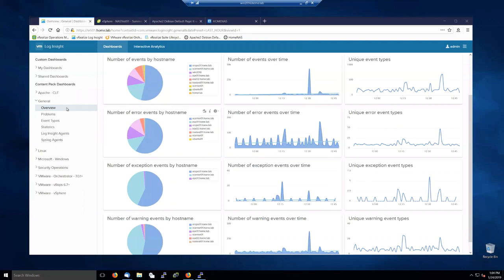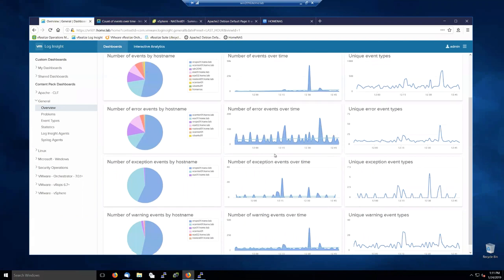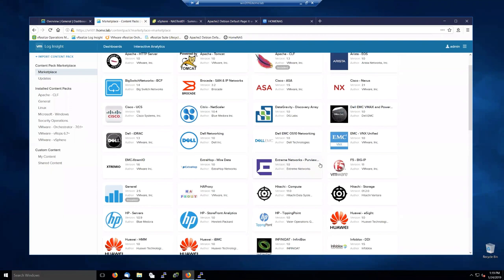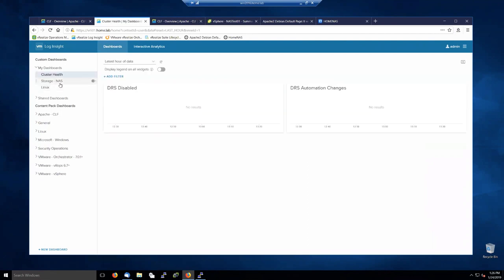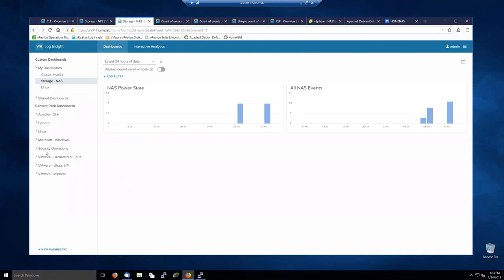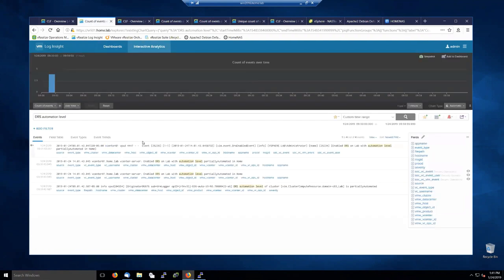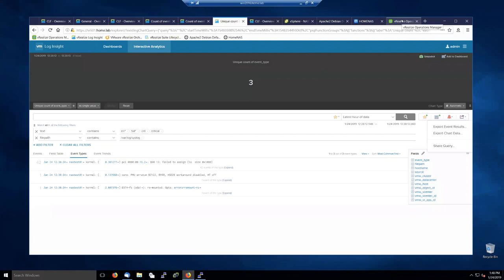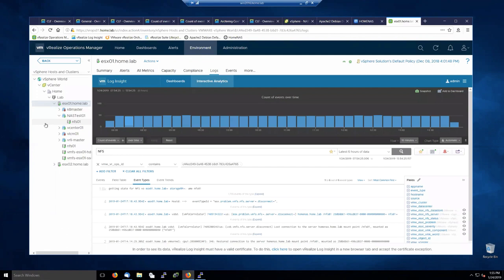TAM Lab 009 - How to troubleshoot with vRealize Log Insight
Nico Guerrera (@nicomgu) demonstrated how to properly troubleshoot issues with vRealize Log Insight (vRLI) in his lab environment.